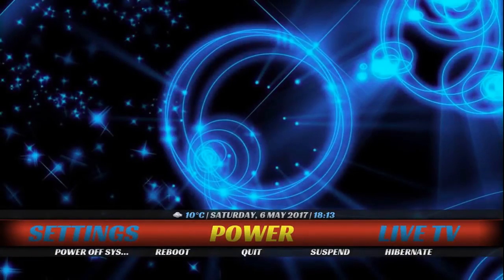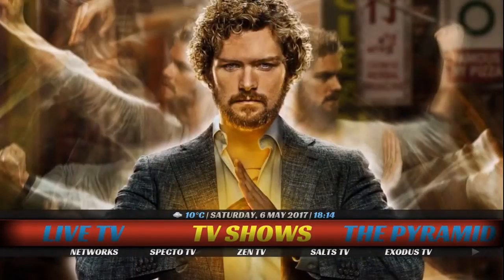One of the best Builds For Fire Stick Kodi 17.1 May 2017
Here is a quick review tutorial on the recently updated Tomb Raider Build.